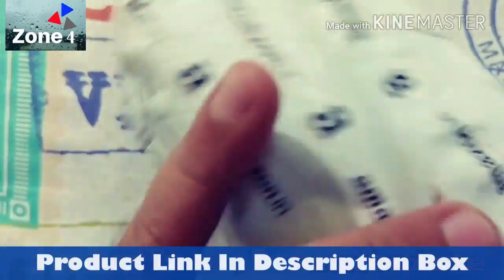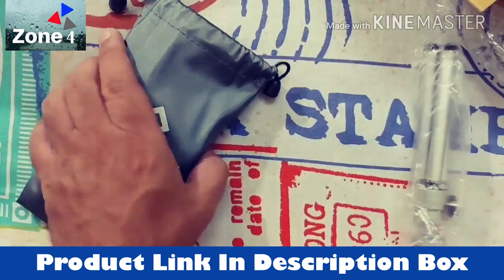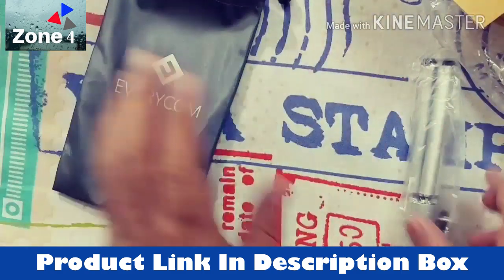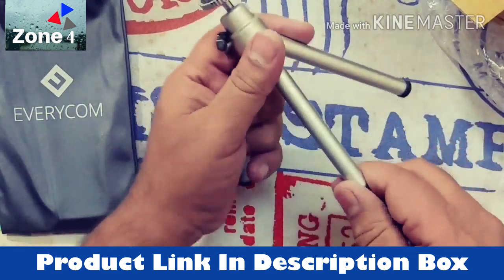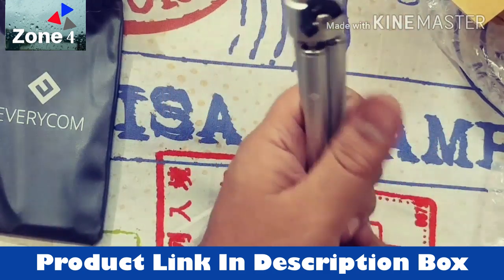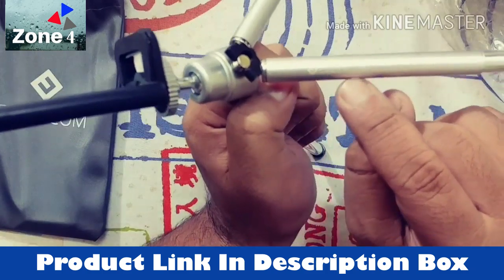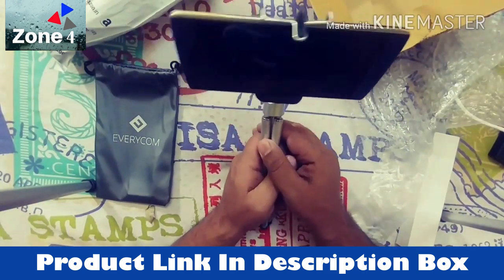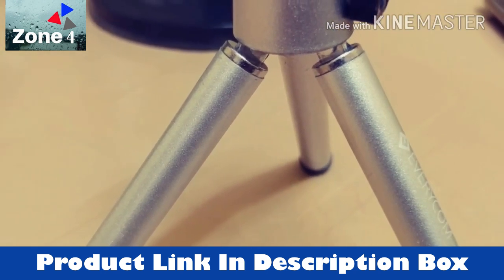Unboxing and Review- Everycom Mini extendable Tripod for Phones, Camcorders, Cameras | Zone 4